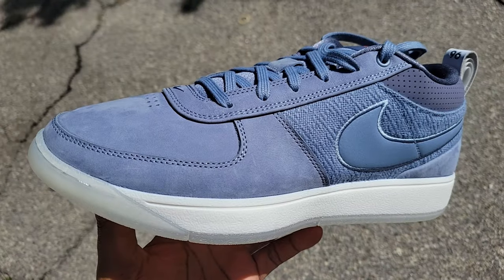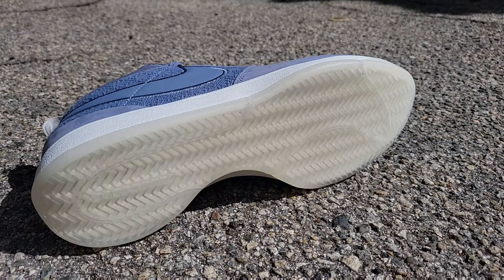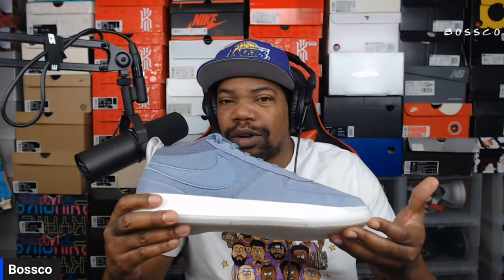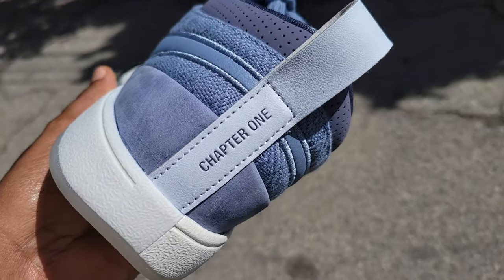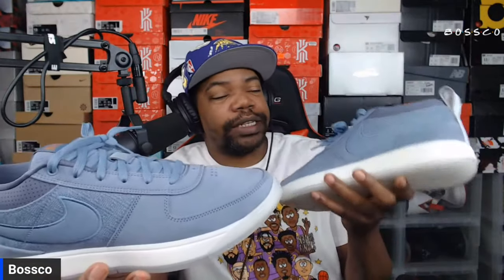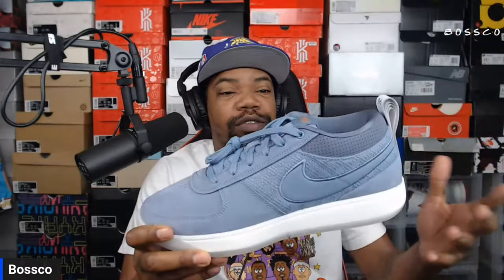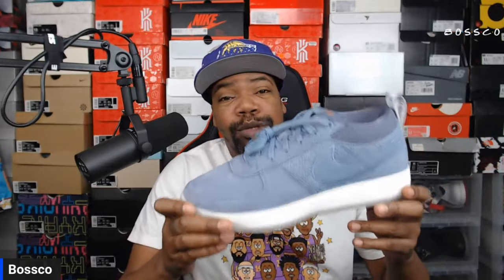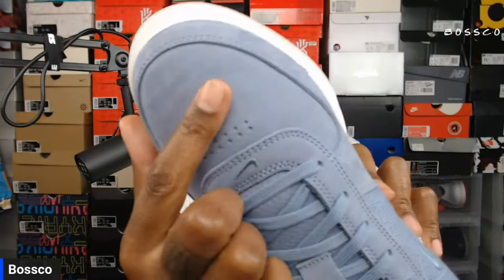Check Out The Most Anticipated Basketball Shoe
Jordan 4 Military Blue Raffle

Don't Miss Out! The Most Anticipated Basketball Shoe

⏰️ TIMESTAMPS ⏰️
0:00 Intro
0:25 Nike Book 1 Preview